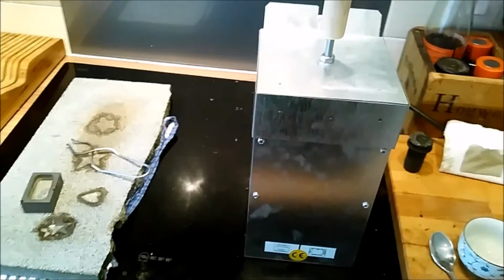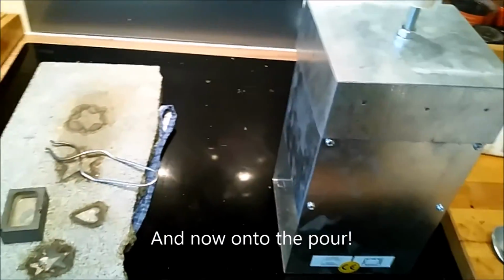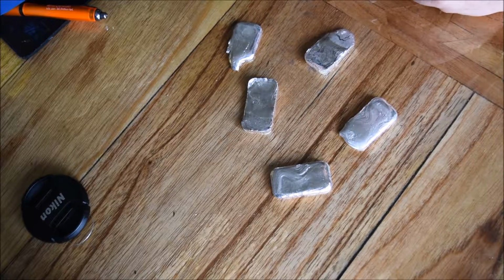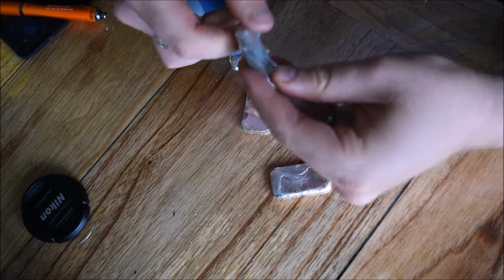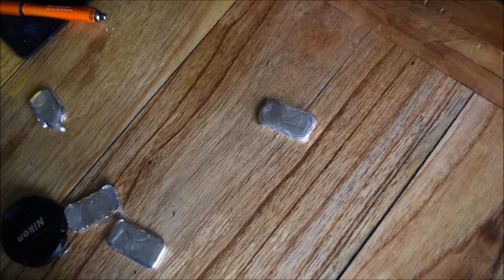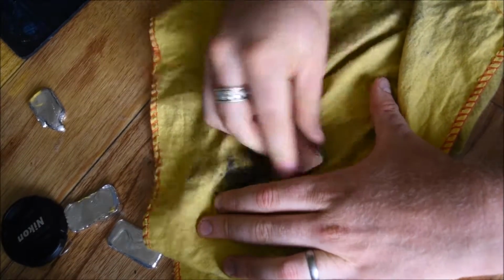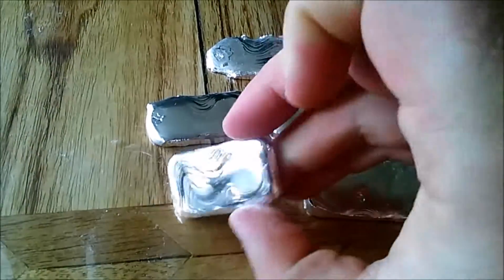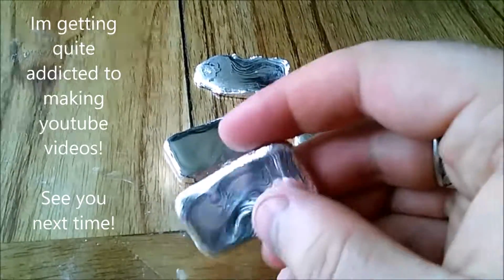Silver Smelting Part 5 - My setup and my pours!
Different video today, showing you my set up and also my first recorded pour!